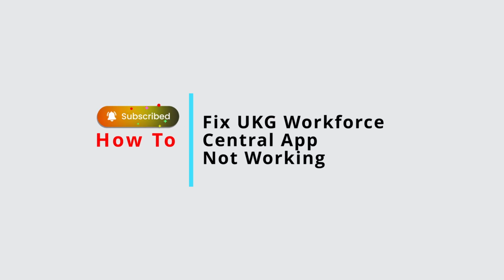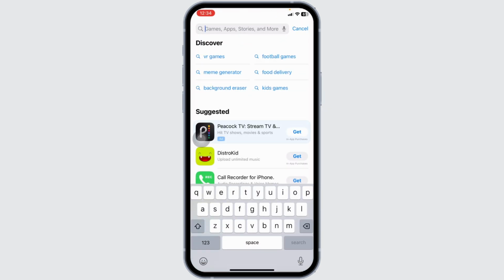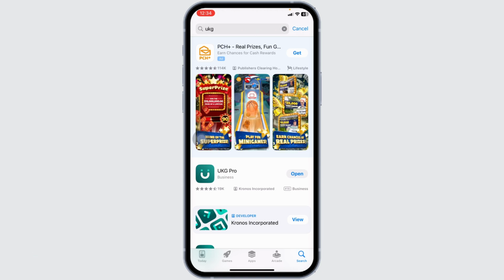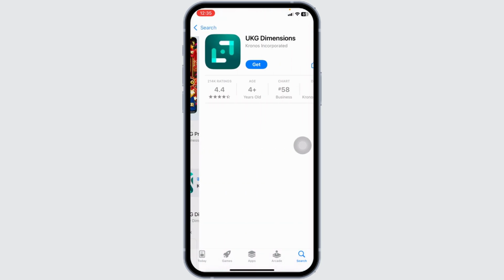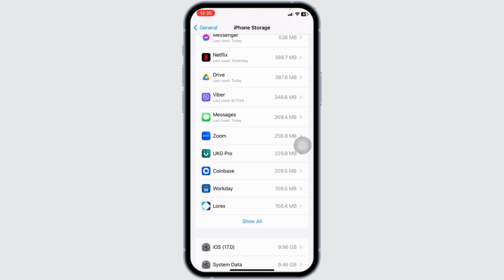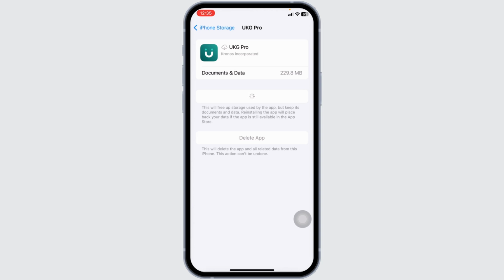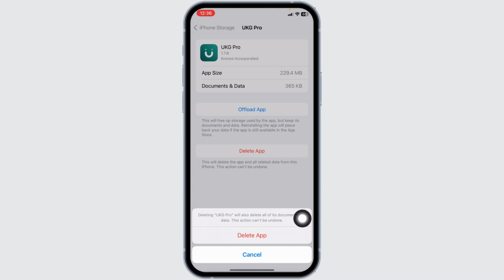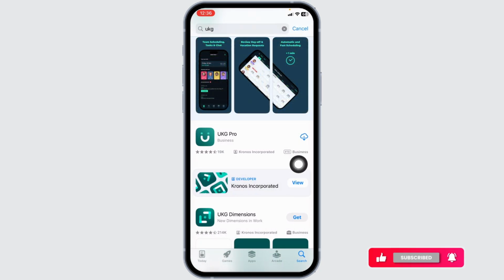UKG Workforce Central App Not Working: How to Fix UKG Workforce Central App Not Working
UKG Workforce Central App Not Working: Comprehensive Troubleshooting Guide (2024)

Welcome to Official Help Desk! Are you facing issues with your UKG Workforce Central app? Whether it’s loading errors, crashing, or login problems, this video will guide you through a variety of troubleshooting steps to resolve common issues with the UKG Workforce Central app in 2024. Follow our expert tips and detailed instructions to get your app back up and running smoothly, ensuring you can manage your work schedule and HR needs without disruption.

🔑 Topics Covered:

Introduction to UKG Workforce Central App Issues: Overview of the common issues users experience with the UKG Workforce Central app.
Checking Network Connectivity: How to ensure your device has a stable and fast internet connection, essential for accessing HR and workforce management features.
Updating the App and Your Device: Step-by-step guide on updating the UKG Workforce Central app along with your device's operating system to ensure compatibility and smooth operation.
Clearing Cache and Data: Instructions on how to clear app cache and data to improve app performance and solve persistent issues.
Reinstalling the App: Tips on how to correctly uninstall and reinstall the app to fix deeper issues.
Contacting UKG Support: Advice on how to reach out to UKG customer support for further help if your issue is not resolved through basic troubleshooting.
🕒 Timestamps for Easy Navigation:

0:00 - Introduction
0:05 - Introduction to UKG Workforce Central App Issues
0:10 - Checking Network Connectivity
0:15 - Updating the App and Your Device